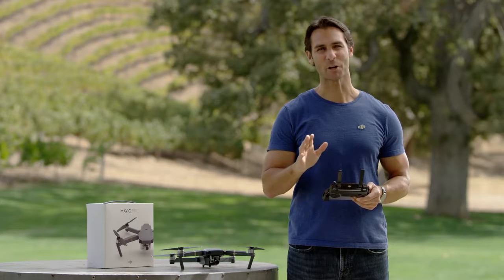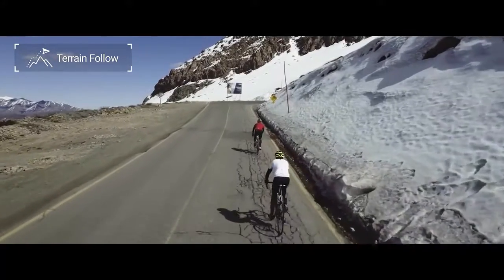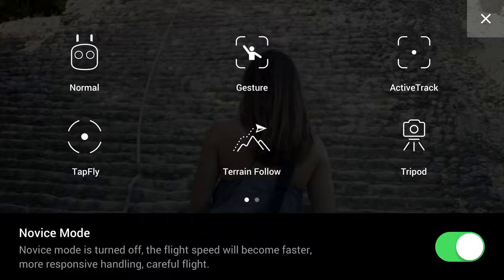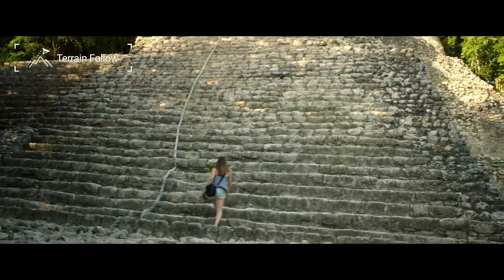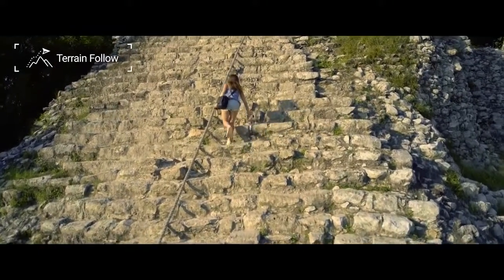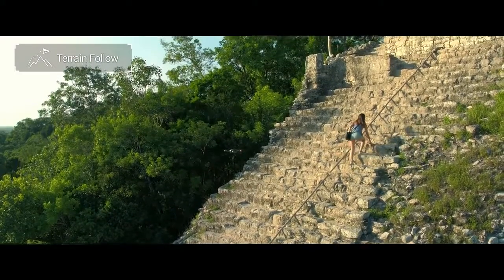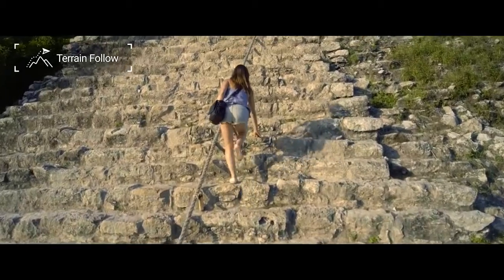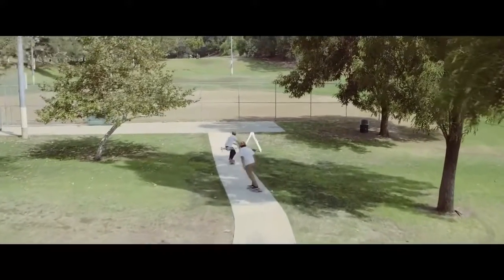DJI – Mavic Pro Standout Features Terrain Follow